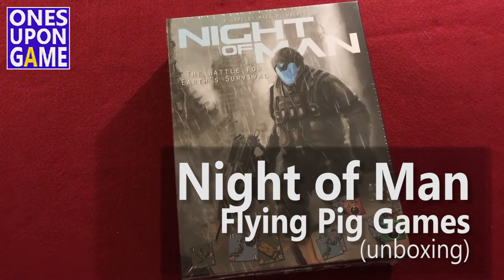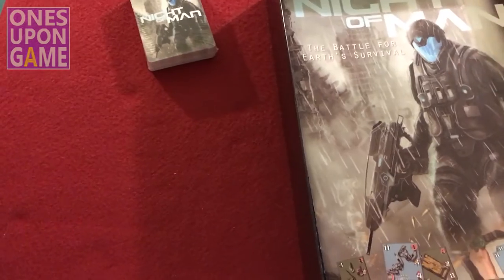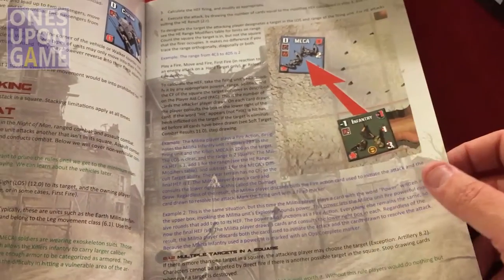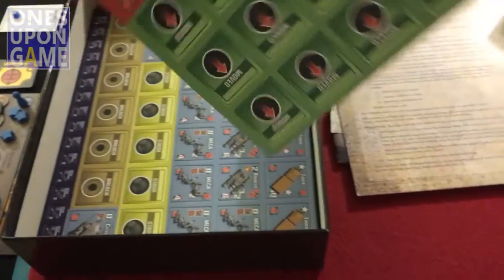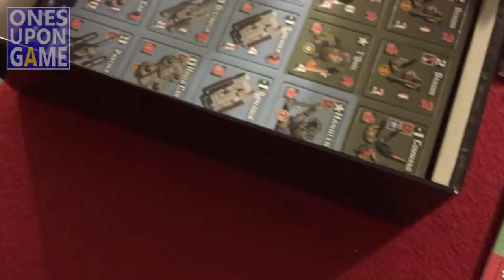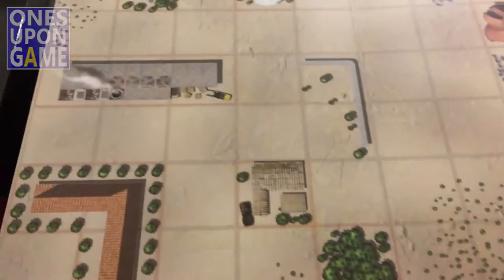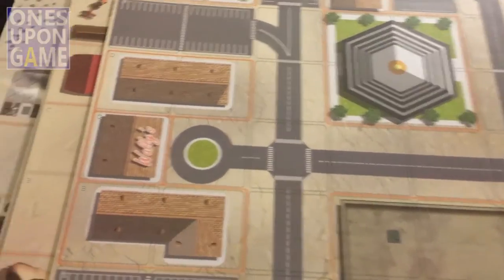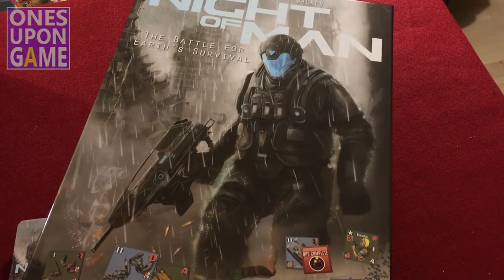Night of Man || unboxing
Flying Pig Games wargame of Humans vs. Aliens has touched down and here's what you get in the base game box.